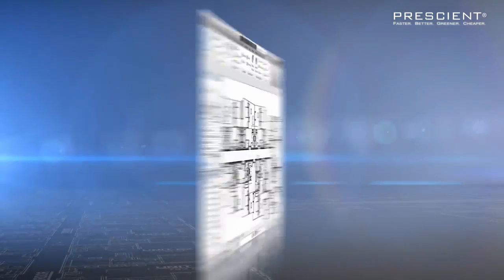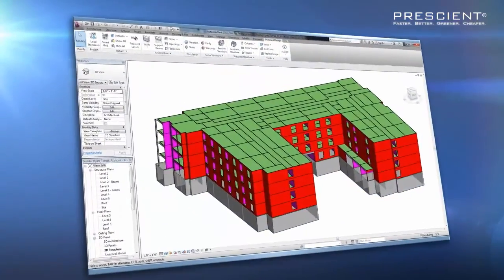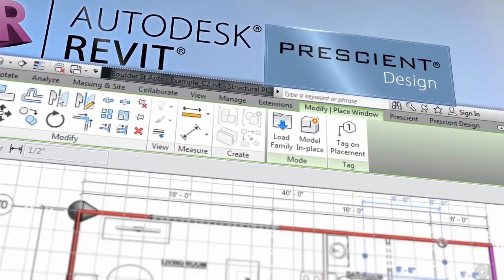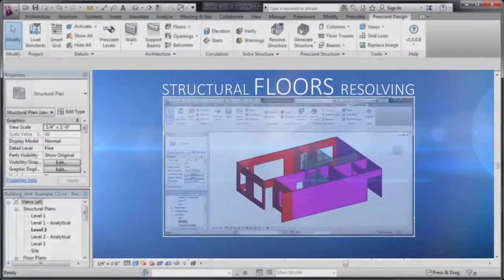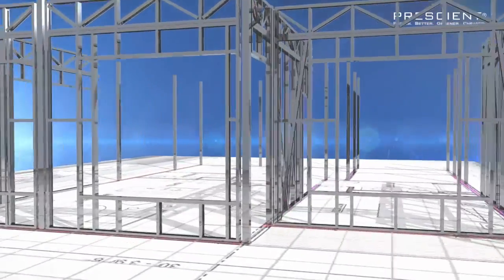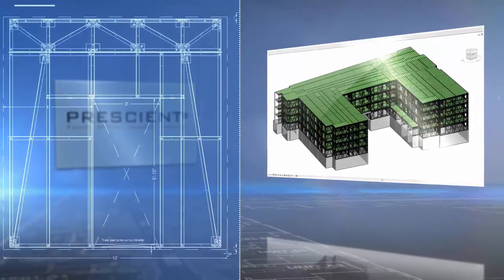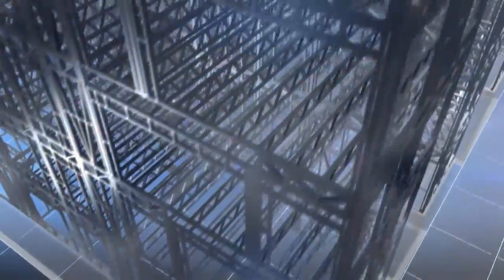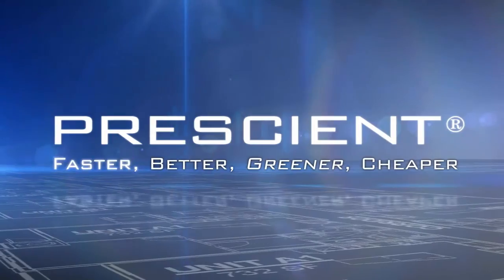Prescient Design Integration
This is video about Prescient's proprietary plug-in for Autodesk® Revit® software which integrates every stage of design of multi-unit buildings. From layout, through structural engineering and analysis, to shop drawing generation.